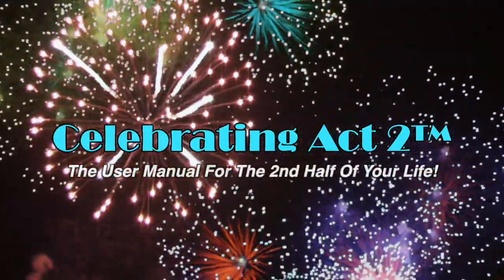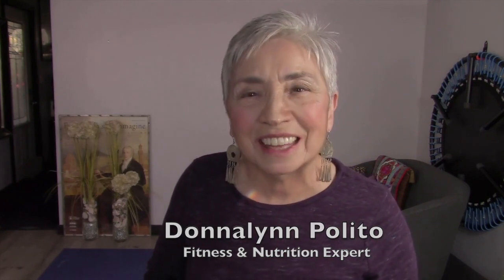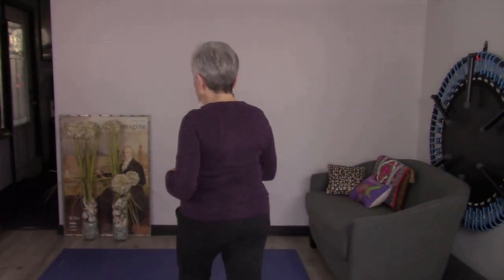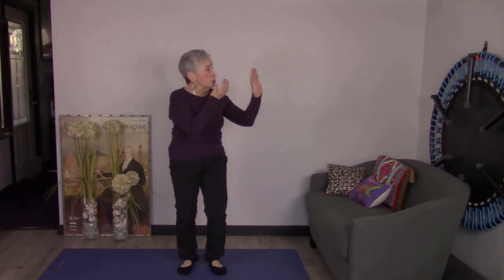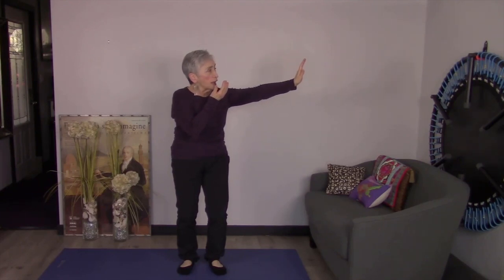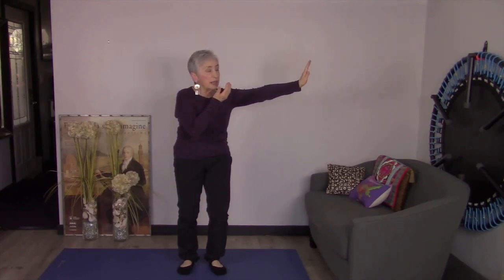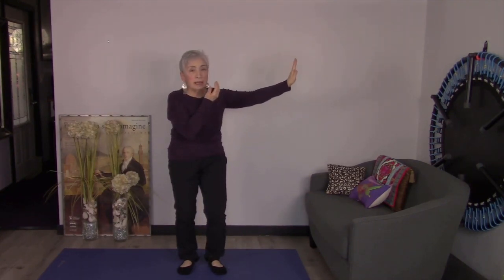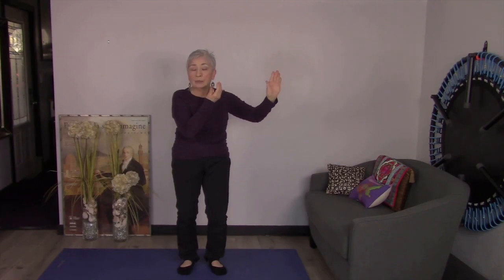Donnalynn Polito Short & Sweet Tips: Dragon Tail+Ask The Question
Exercise & Nutrition Expert, Donnalynn Polito, continues her series of videos combining one short exercise with one 'sweet' tip about eating well. The result is an easy way to stay fit and healthy at any age!

 Donnalynn explains how today's exercise, The Dragon Tail, will help you physically as well as her nutrition tip with a technique to help you eat less.

Be sure to watch our in-depth interview with Donnalynn as well as her series of exercise/nutrition tips, Short & Sweet, on our 2.com You’ll find her videos under both CONTRIBUTORS and HEALTH